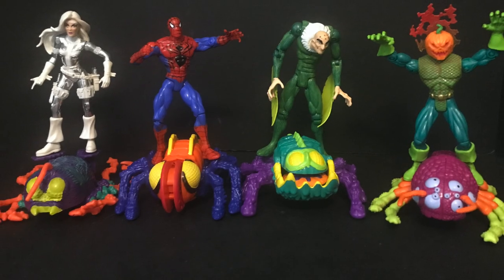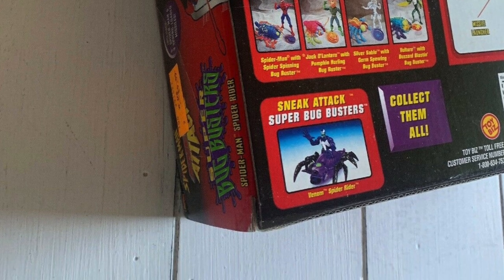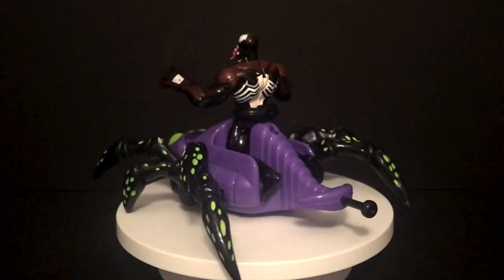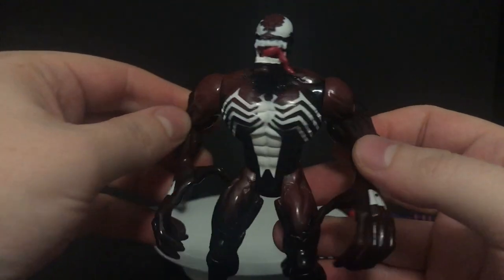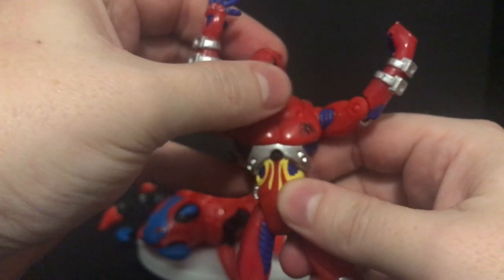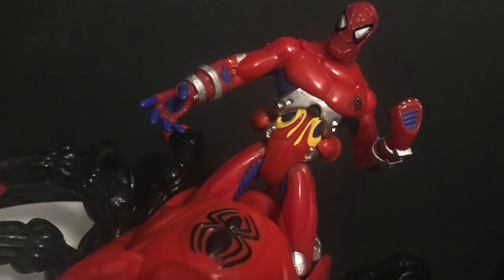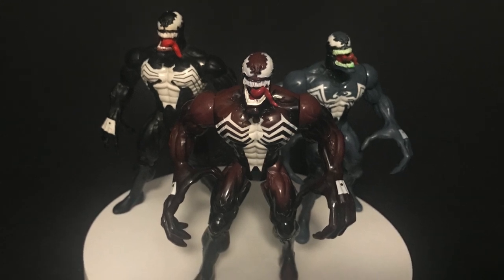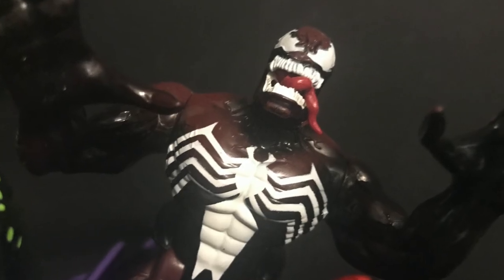TOYBIZ 1998 SUPER BUG BUSTERS Spider-Man & Venom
Take a trip back to simpler times, when marvel characters rode giant sentient space bugs and no one questioned it! That’s right! We’re headed all the way back to 1998 with the Spider-Man the Animated series SUPER BUG BUSTERS: Spider-Man & Venom figure sets.